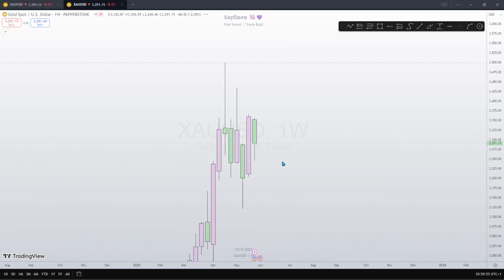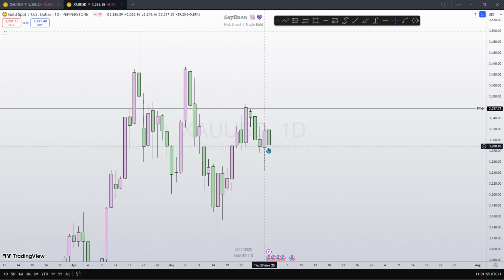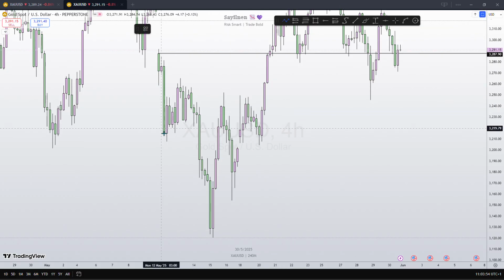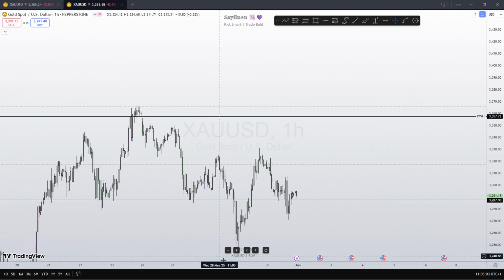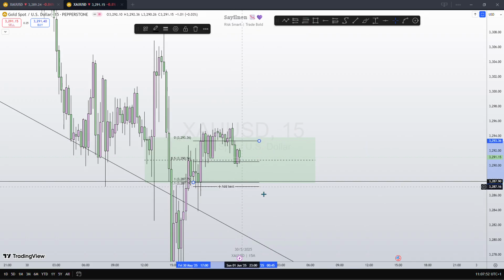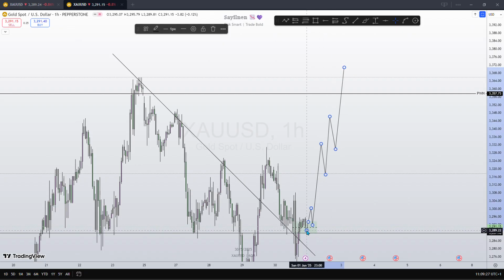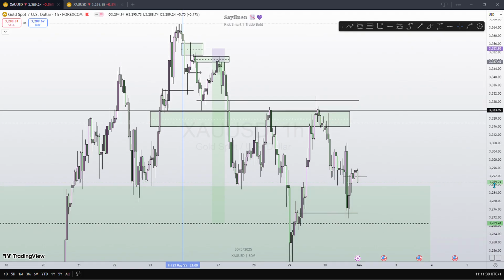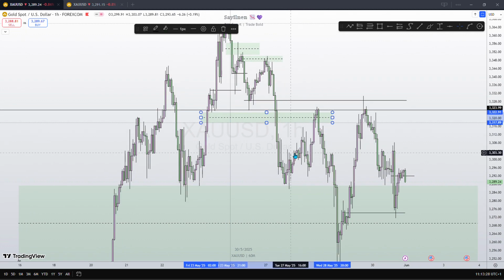This GOLD Setup Could Flip Your Week – XAUUSD Outlook + Trade Recap (June 2–7)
Ready to take control of your trading week? 📈

In this video, I break down the full outlook for Gold ($XAUUSD) from June 2 to June 7, including a revision of last week’s plays — wins, lessons, and the setups that delivered 📊

You’ll get:
✅ High-probability zones
✅ My full plan for the week
✅ Key entries and areas I’m watching
✅ A solid guide to help you execute with clarity

Whether you’re trading your own capital or a prop account, this breakdown is designed to help you move smarter and more confidently 💡

🔥 Last month, we secured 4,885+ pips across VIP & community drops.
We’re going full time this June to add even more numbers to the scoreboard 📈💪

💰 Deposit a minimum of $100 and get a $50 trading bonus as part of my partnership — DM me or comment to activate!

Let’s run it up this June 📊🌟